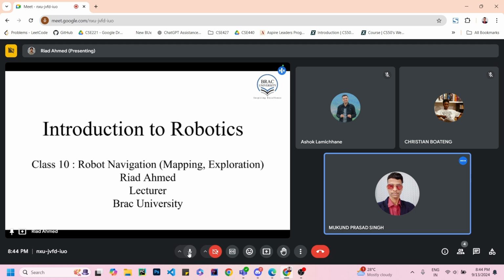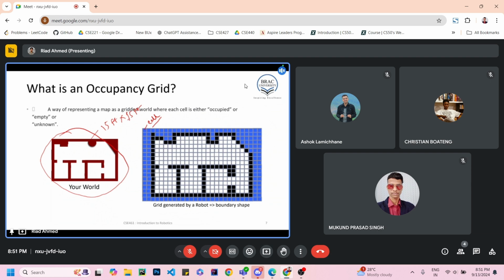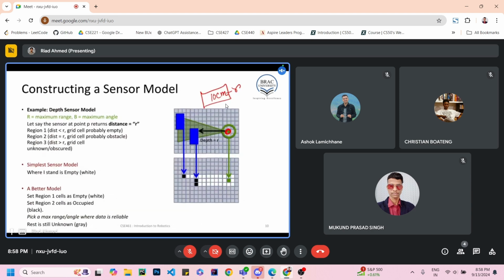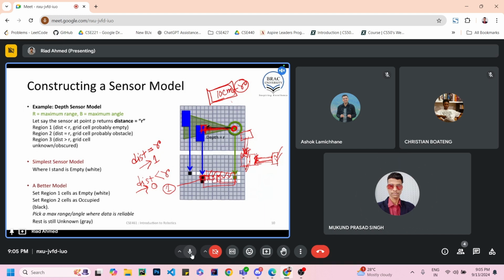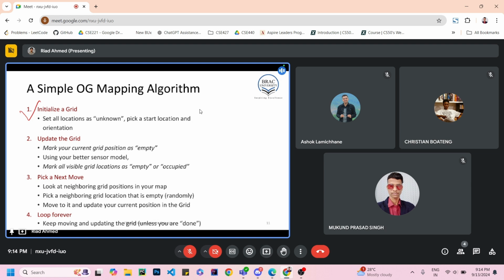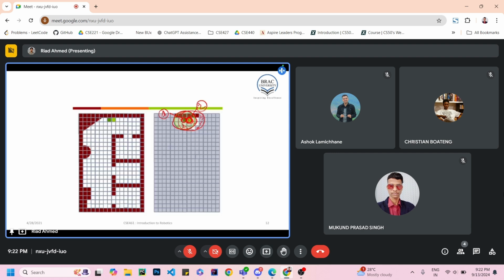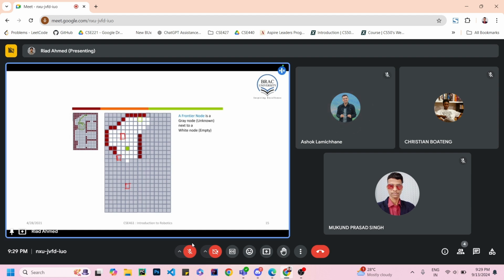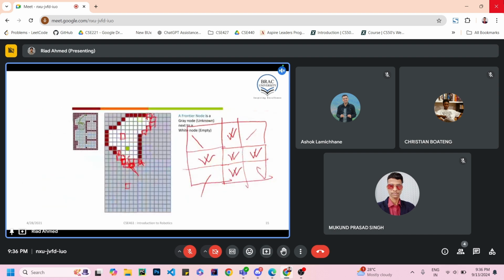Navigation part -2 CSE461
In this video, sir has discussed the second part of Navigation in Robotics.